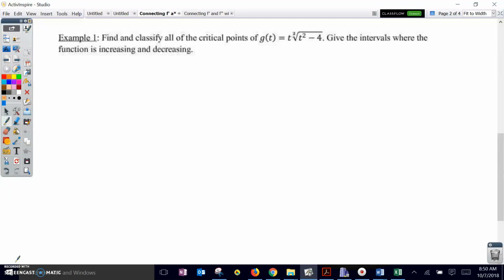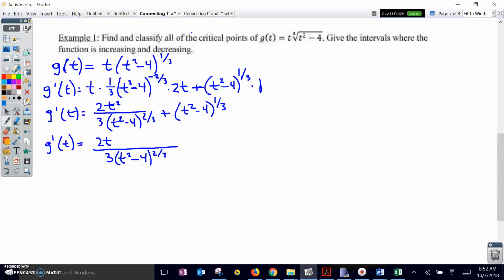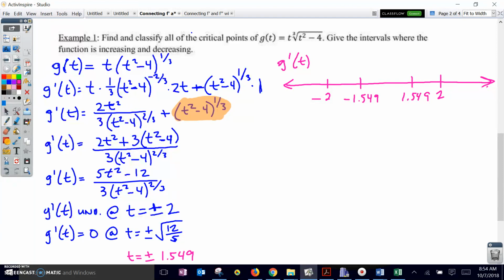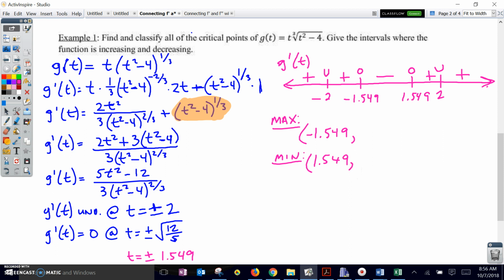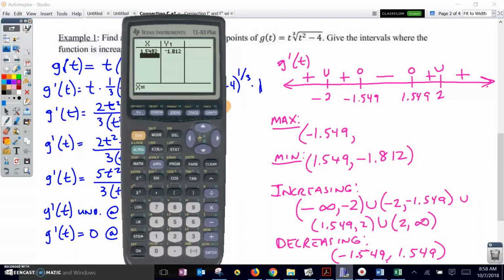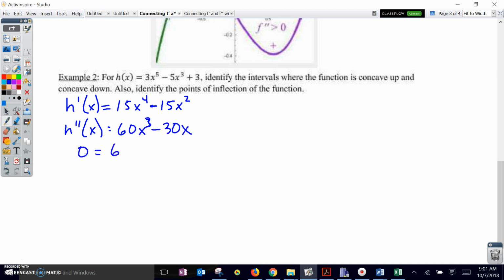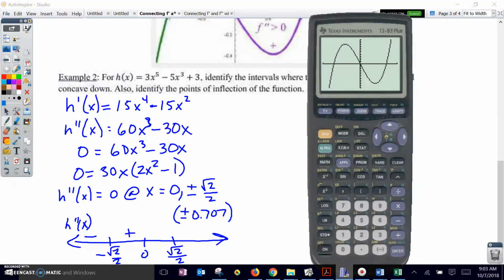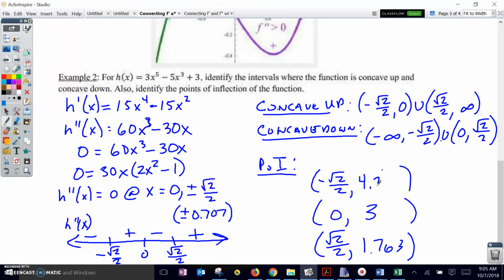Connecting f' and f'' with the Graph of f- Examples 1 and 2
This video was created as a supplement to in class instruction for my AP Calculus AB class. It includes examples related to the First Derivative Test for Local Extrema and for finding points of inflection and intervals of concavity.